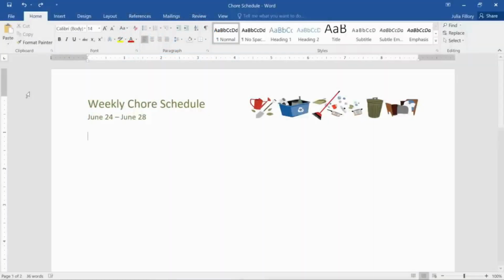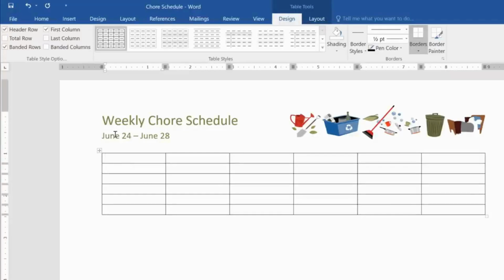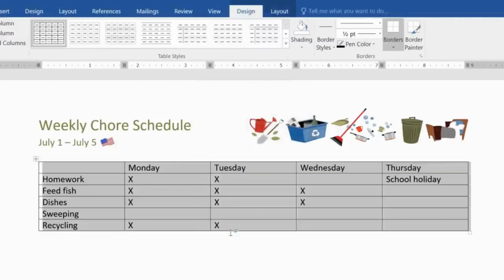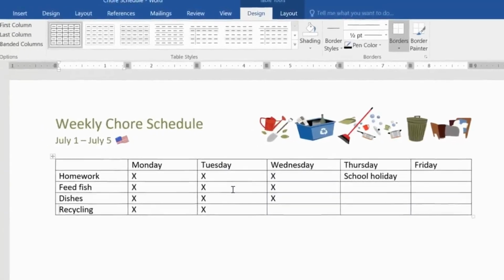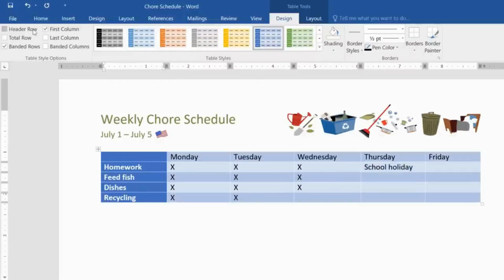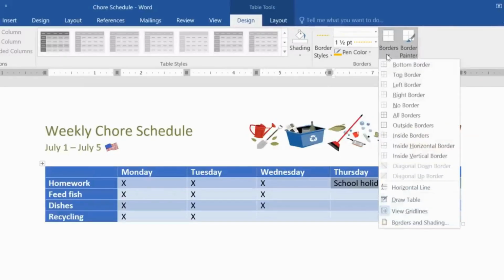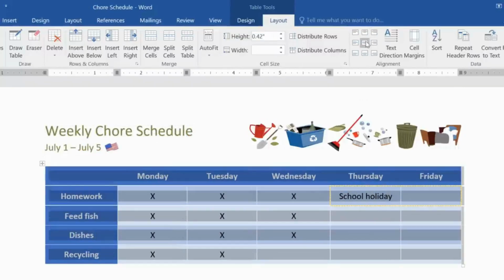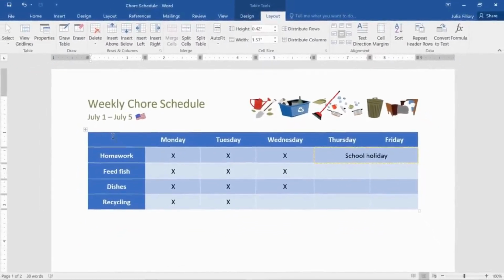MS WORD | SESSION 22 |BASIC COMPUTER| GLOBE IT INSTITUTE